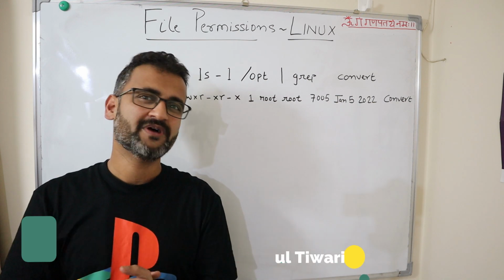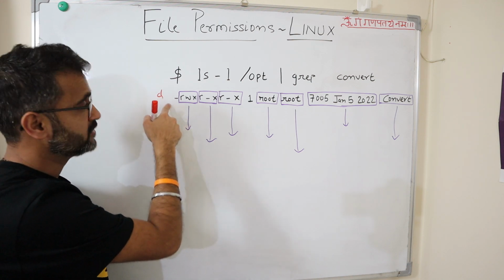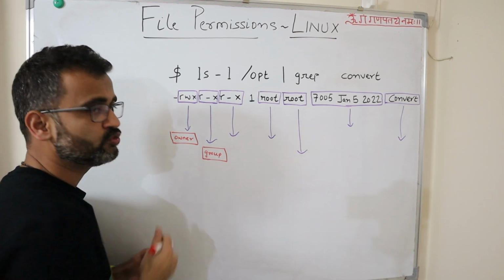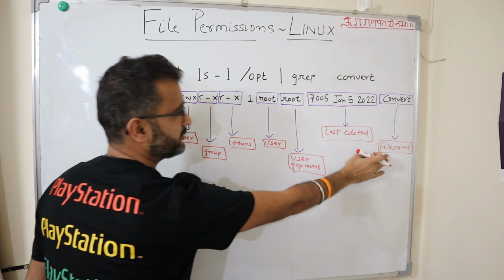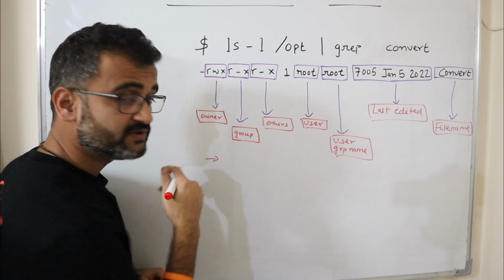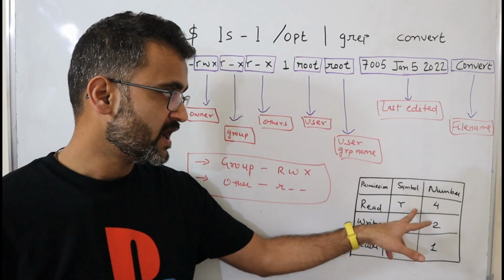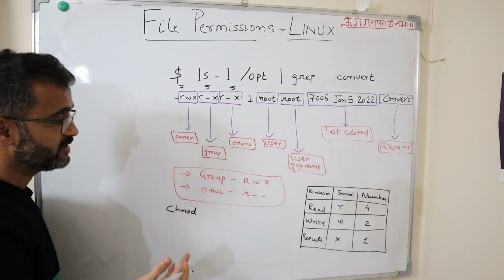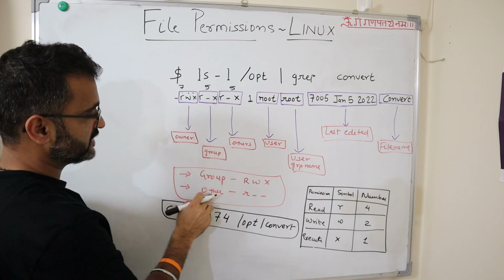Linux Basics - How to manage file permissions correctly? (2022)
Linux Basics - How to manage file permissions on linux ? Why we should not use chmod 777 ? (2022)

Hi Friends 👋, I am Anshul Tiwari 👨‍🏫, and welcome to your youtube channel "IT k Funde" where we make I.T. interesting for everyone (Tech or No-Tech).

Managing file permissions is one of the most fundamental concepts in Linux still so many use chmod 777 and give full permissions which poses a security risk.

So in this video, we will learn all the Linux basic fundamentals for managing file permissions in Linux. What does each code mean and how we can assign appropriate read, write or execute permissions to different users and groups.

We will learn how to read the list (ls -l) command output and understand what is the current permission level for a specific file. We will then use CHMOD to change the permission of the same to a different access level.

I am sure after watching this video you will understand and assign correct permissions to your file and directories and not simply go for chmod 777😀

PLEASE WATCH OTHER VIDEOS FROM THE POPULAR PLAYLISTS GIVEN BELOW. EVERY SINGLE LIKE 👍, COMMENT 💬 AND SHARE ↗️MEANS THE WORLD TO ME!

Linux flaticon - Computer stickers created by MrHamster

Friends ITkFUNDE channel wants to bring I.T related knowledge, information, career advice, and much more to every individual regardless of whether he or she belongs to I.T or not. This channel is for everyone interested in learning something new!